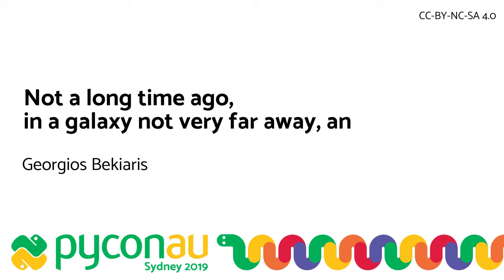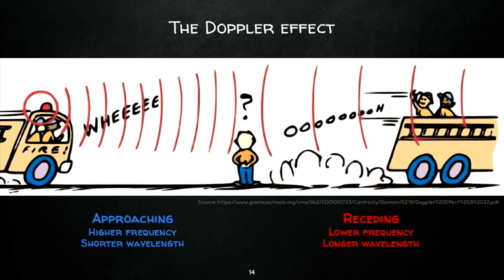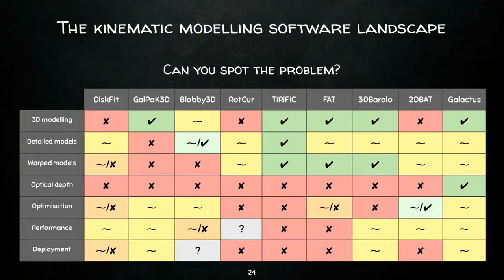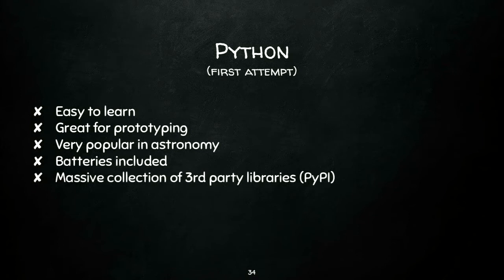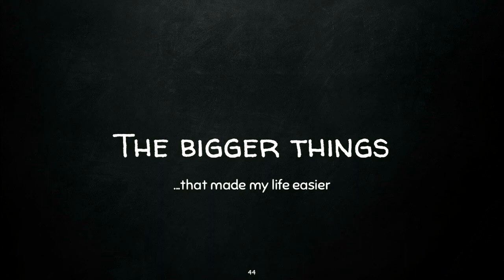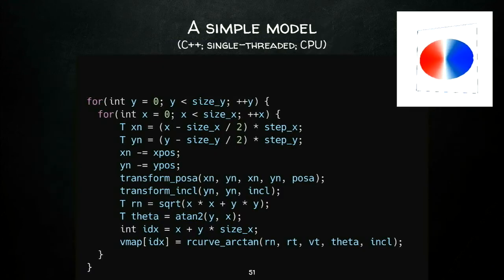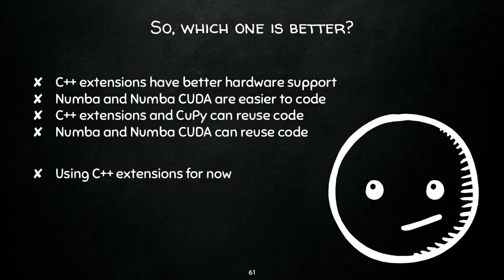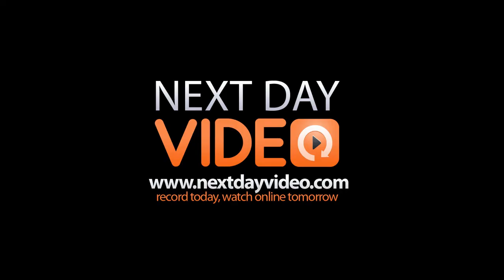Not a long time ago, in a galaxy not very far away, an astronomer and a computer scientist walk into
Georgios Bekiaris

Python is one of the most popular programming languages in astronomy. In this talk, I will tell a story about how Python helped me to develop a software tool for galaxy modelling, and tackle the scientific and technical challenges that arise in the Big Data era of astronomy.

Fri Aug  2 16:00:00 2019 at Cockle Bay